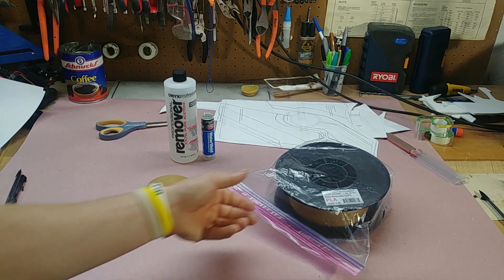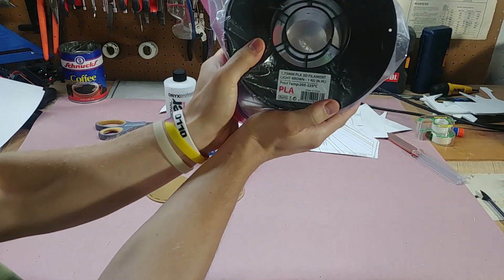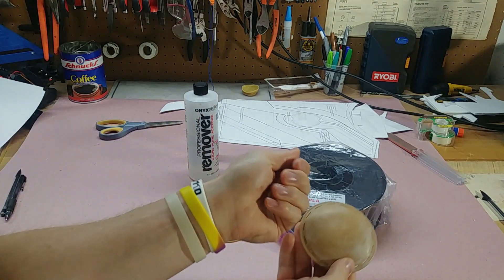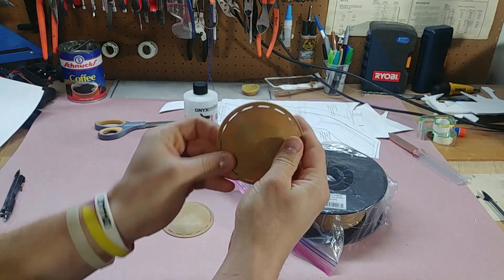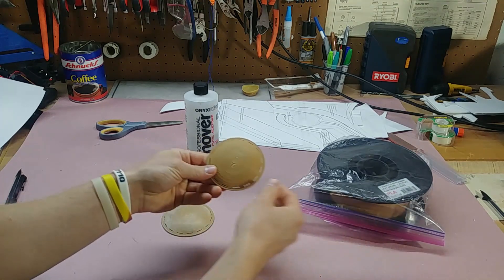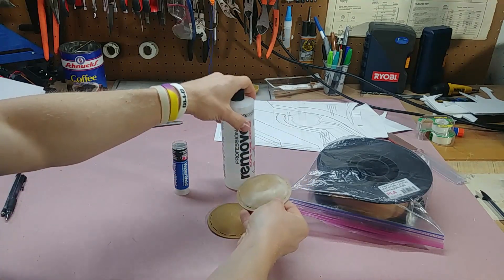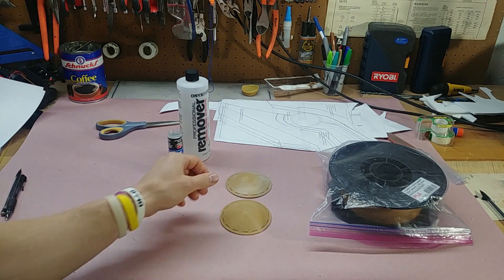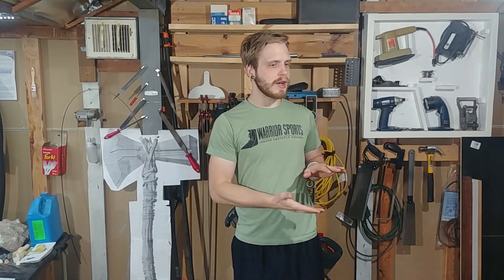Tips n Tricks 4 - Smoothing a PLA with Acetone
Tips n Tricks is back! and we are starting off with a specific color of PLA from Microcenter and looking in to it's unique properties that allow it to be smoothed with Acetone, check it out!

This works specifically with the light brown PLA filament from Microenter. Other colors ma not work similarly, the light blue for sure does NOT work like this.